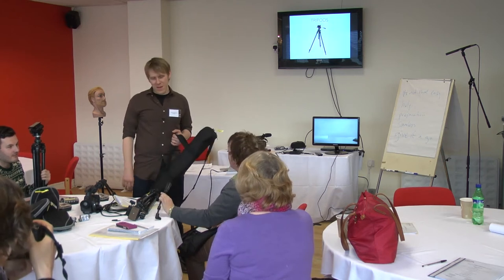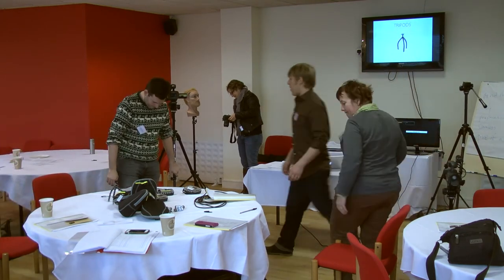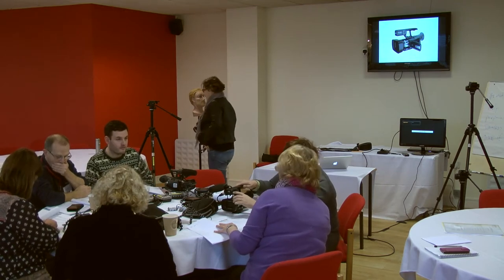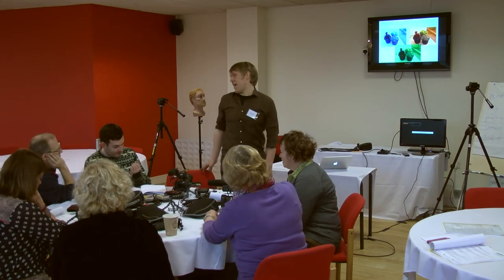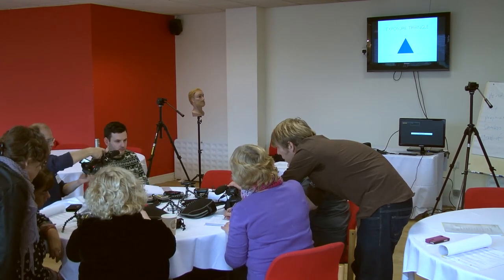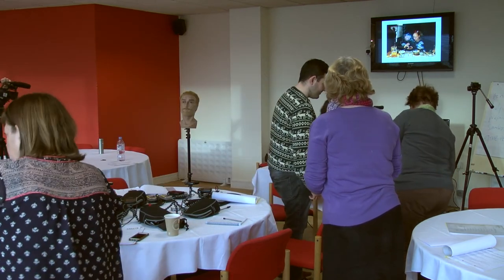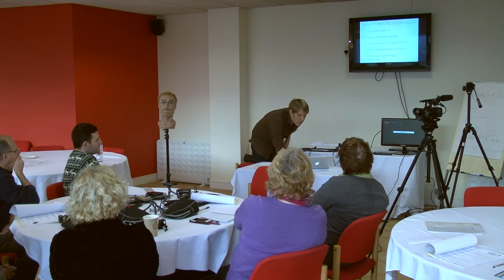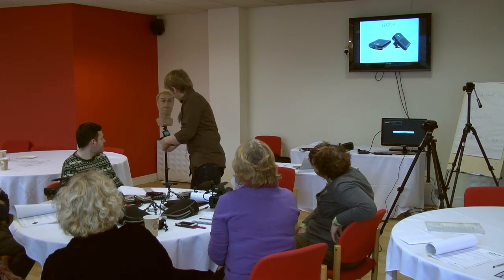"How to Shoot" with Russ Basford (Dec. 2014)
Part of CADARN's "Production: From Starting Out to Shooting" workshop held on December 11th, 2014 at Glyndŵr University in Wrexham. The workshop was an introduction to video production aimed at academics and university staff. This hands-on training session gave attendees a chance to learn more about the shooting equipment available to them and offered tips in how to get a good shot. Discover fabulous resources about how to create media in education and examples from across Welsh Universities